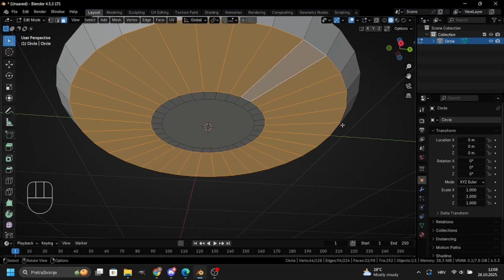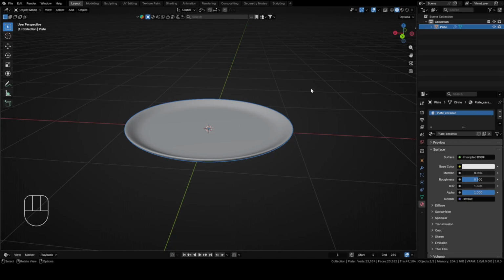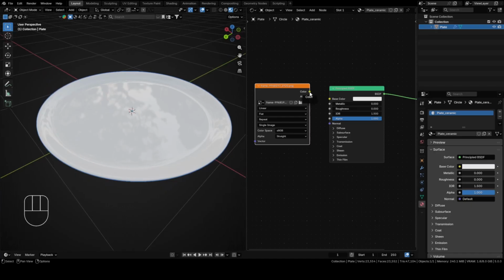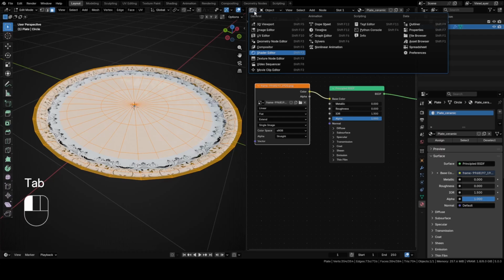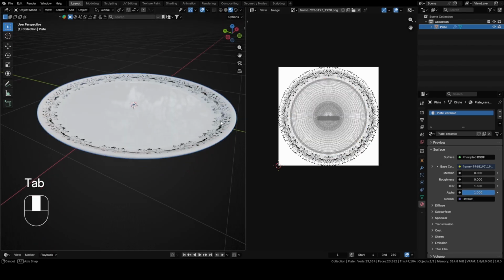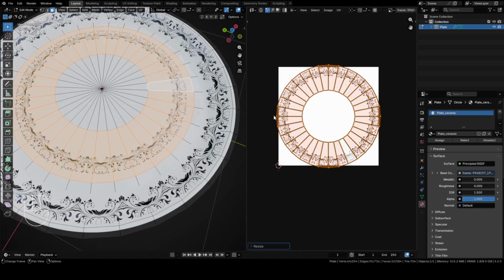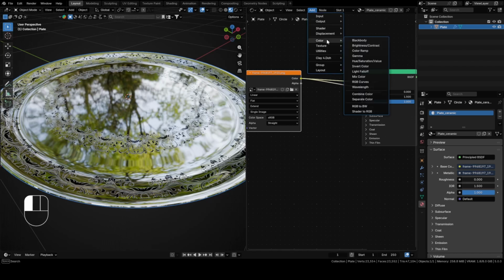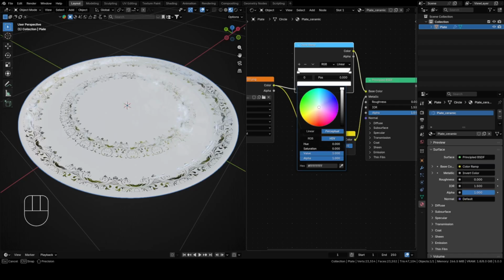Easy UV unwrap and texturing in Blender 3D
Easily unwrap and texture simple 3D models in Blender

In this video, I will teach you how to texture a plate that we modeled a long time ago.
You will learn how to add texture from the internet, so your plate has a nice pattern.
I will show you how to change the color of your pattern in the shader editor and how to adjust it in UV mapping.
You can use this technique for any other simple 3D models.

or if you are a paid Patron 1st tier, you can get your blend file

⏱️ TIMESTAMPS
0:00 - Intro and What You'll Learn
0:20 - Opening the plate model
0:29 - Adding the ceramic material
1:16 - Adding the image texture
1:29- UV editor
2:05 - Selecting parts where our pattern will be
2:33 -UV editor scaling and adjusting the pattern
3:00 - Adding more patterns on the plate
3:43- Adding extra details with the shader editor
4:45 - Outro & How to Support the Channel

Prefer learning with text?
📘 Read the full text guide here, and get blend files of a textured plate( for my paid Patreons 1st tier):

Happy Blending!